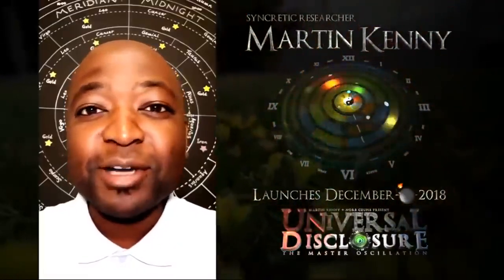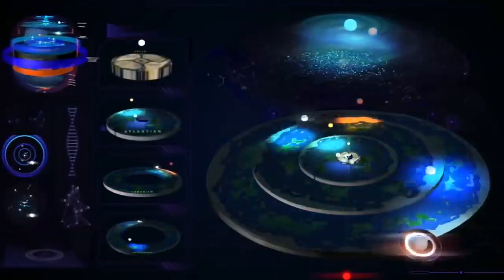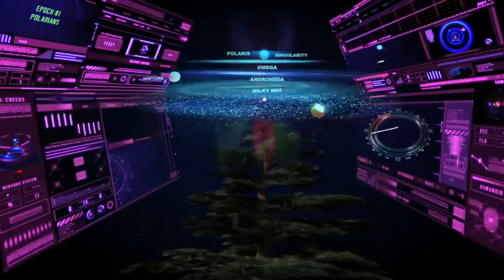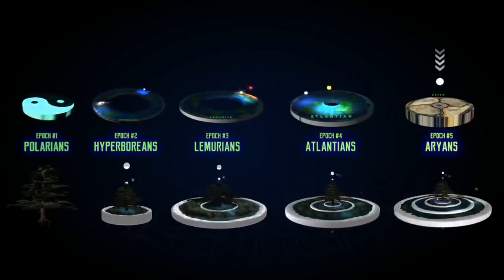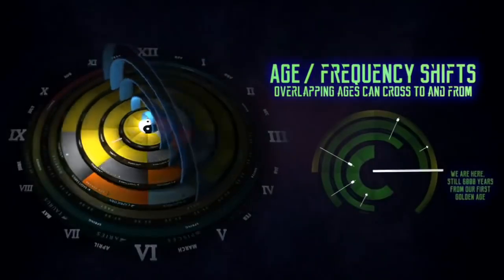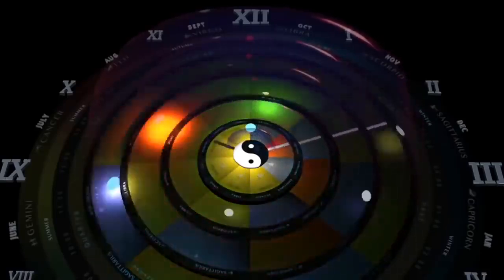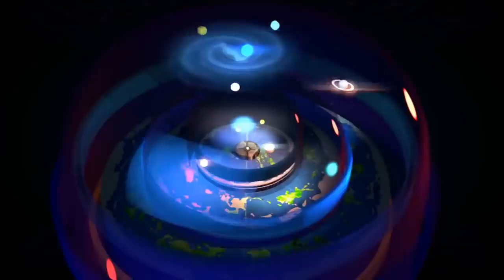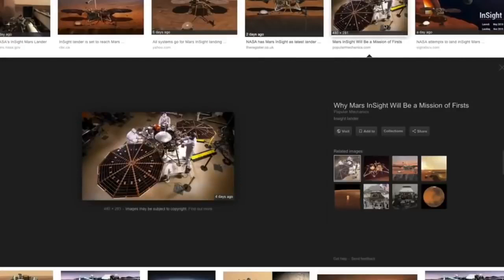Martin Kenny- December 21st 2020 Will Be One of The Biggest Events in Recent History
End Of Times - Or- Beggining of Times